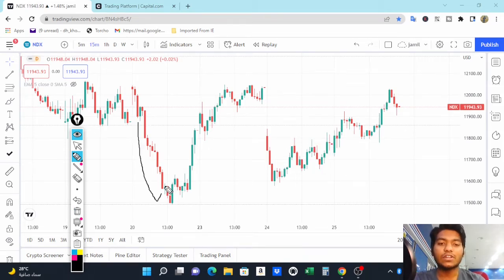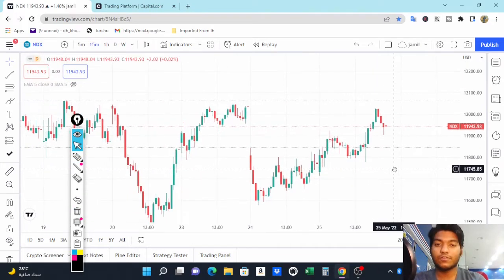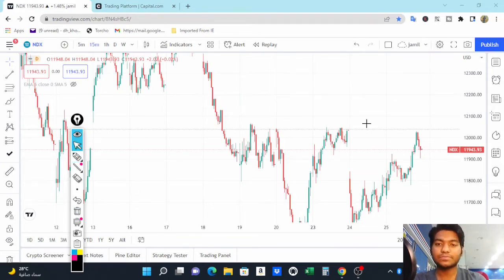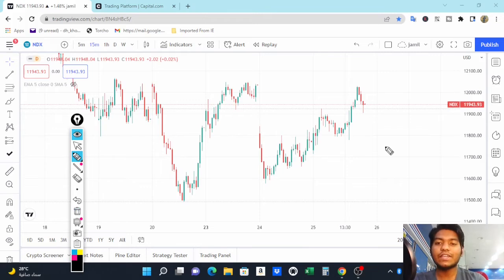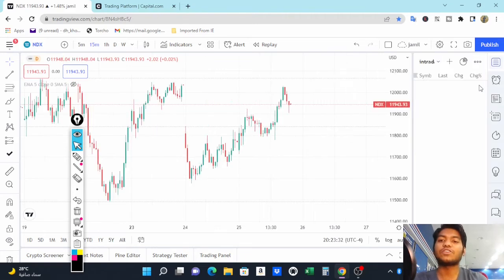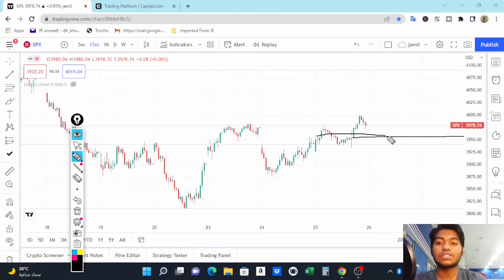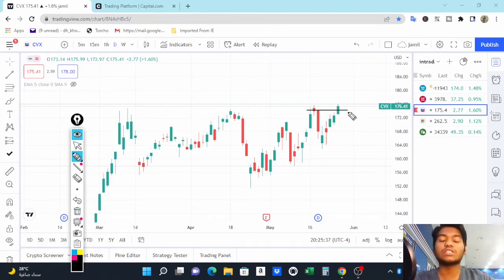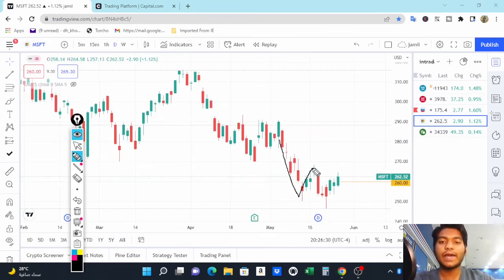NASDAQ 100 ANALYSIS TODAY.. BEST STOCK TO TRADE TOMORROW.. 26 MAY 2022.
MARKET IS NOW INTERESTING STAGE PROBABLY WILL GONNA BREAK HIGHER SIDE BUT DONT PLAN HUGE QTY FRIEND .